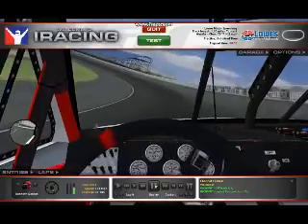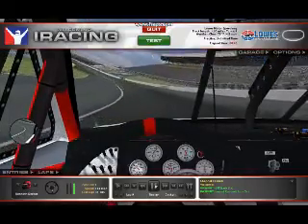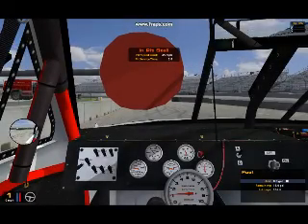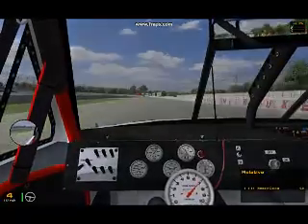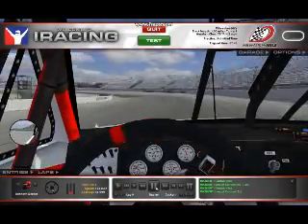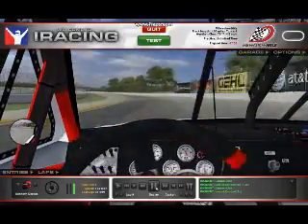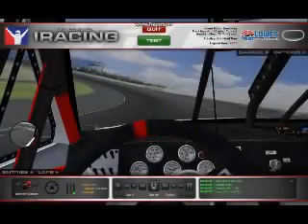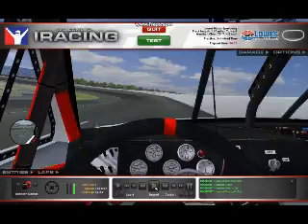TruckGuideVideo1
Video 1 sorry audio is a bit shoddy.